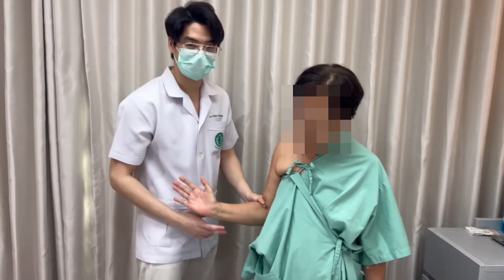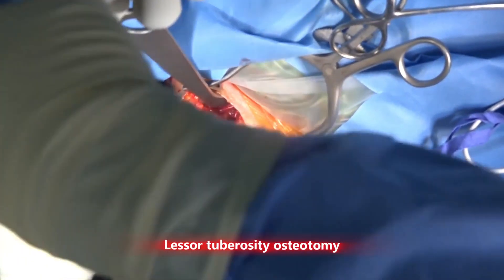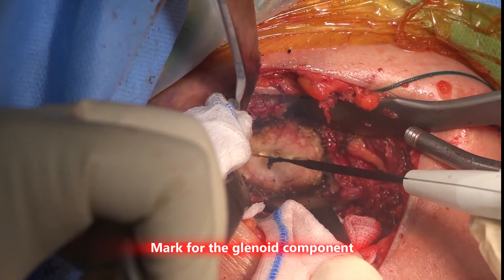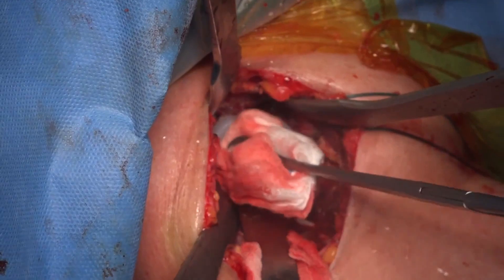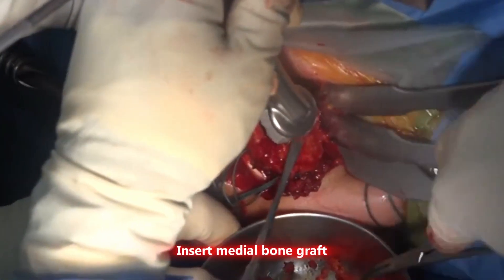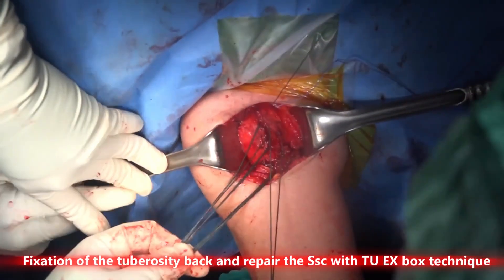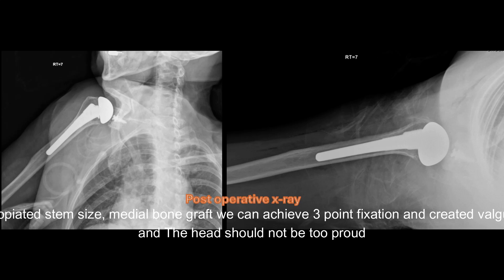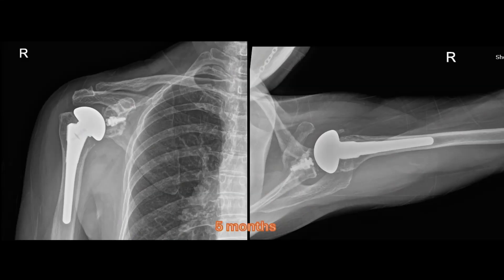Anatomic total shoulder replacement Zimmer-Biomet Prof.Dr.Bancha Chernchujit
Anatomic total shoulder replacement Zimmer-Biomet
Prof.Dr.Bancha Chernchujit